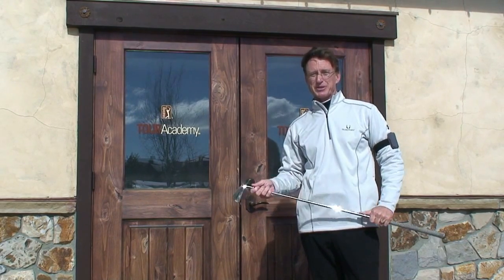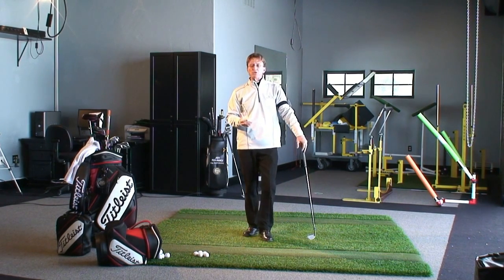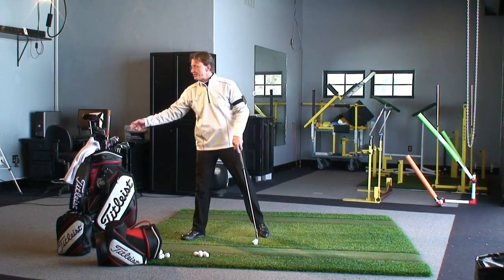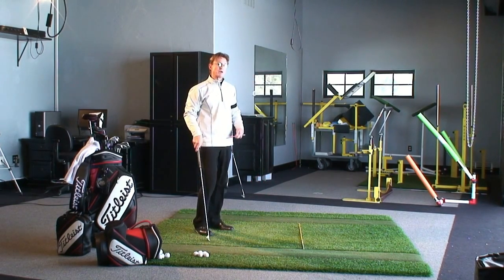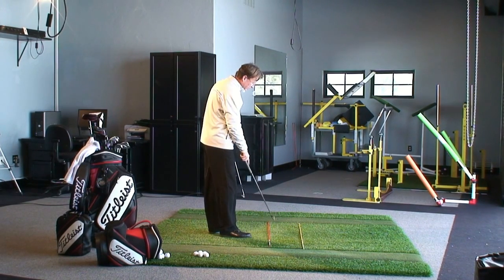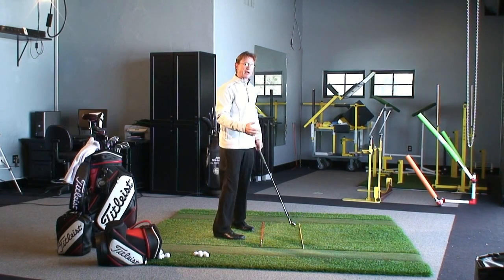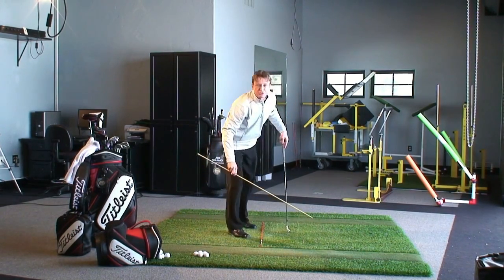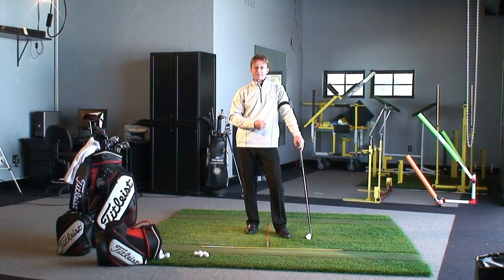Mastering the Basics Series Part 3 "Alignment" By Joey Pickavance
This is the third in a four part golf instruction series entitled, Mastering The Basics. In this video we look at Alignment.